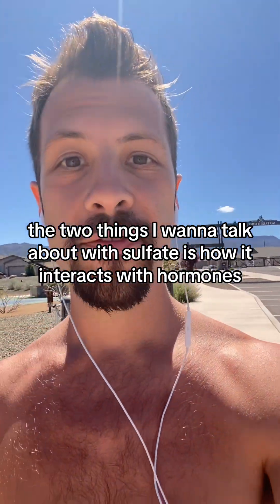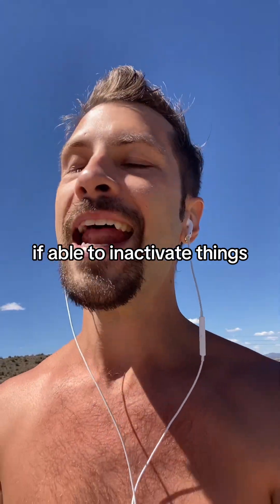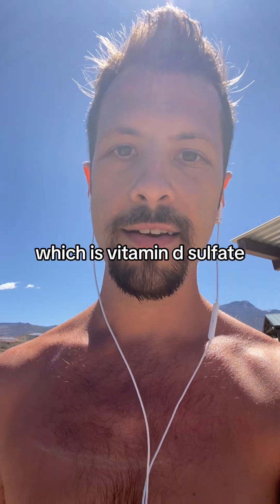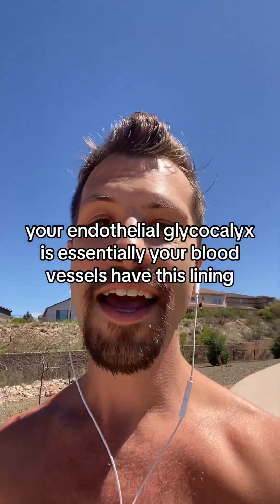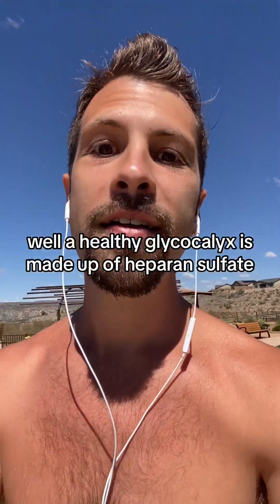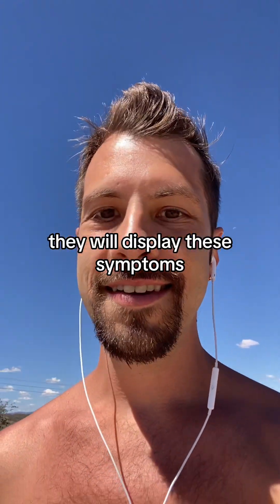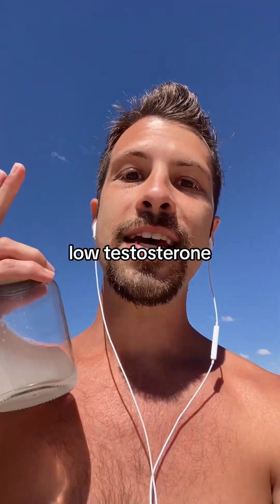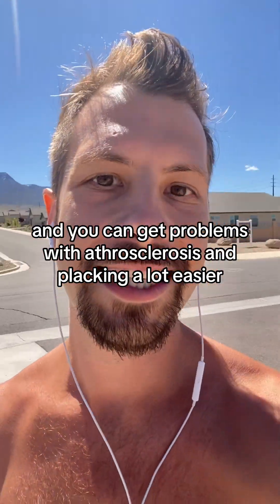Sulfate, vitamin D, sex hormones, and endothelial glycocalyx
Fix your sulfur metabolism with my guide

Sulfur and sulfate are miraculous. Having a diet high and sulfur and fixing your metabolism with sulfite and sulfide can improve vascular health like the end of Leo glycocalyx with her parents sulfate, crinoid and sulfate, glucosamine, sulfate, etc., and hormonal health, such as vitamin D, thyroid, hormones, estrogen, testosterone, DHEA, progesterone, pregnenolone.